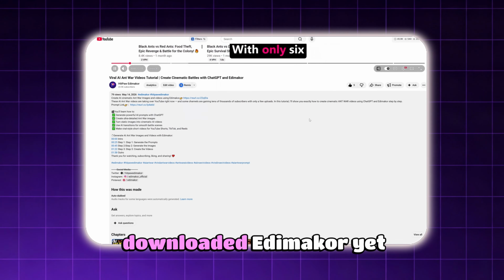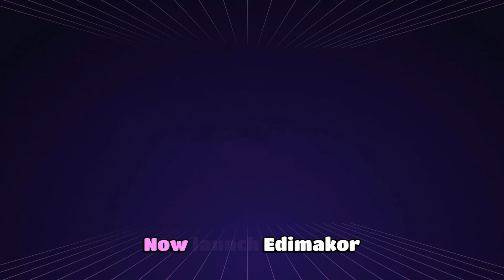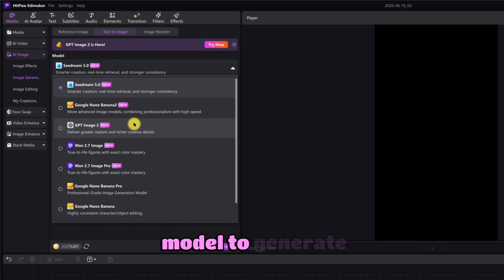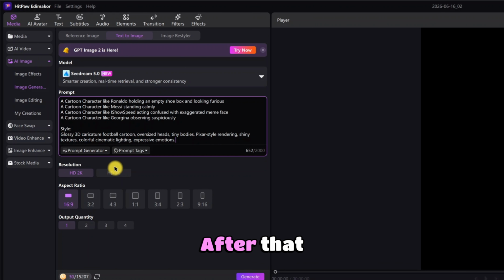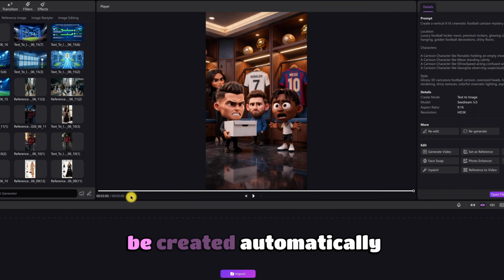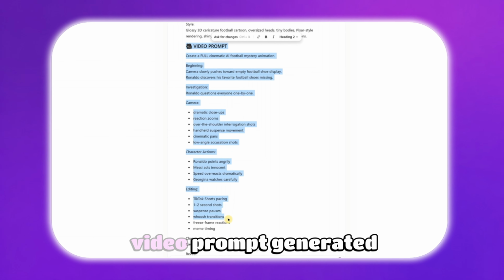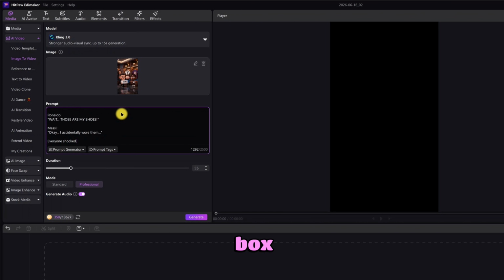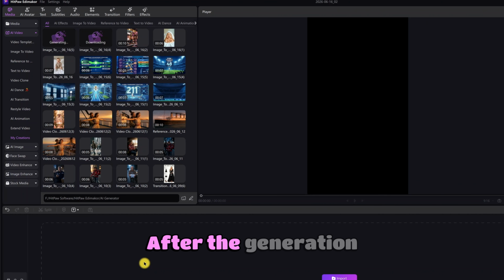Create Viral Iron Football Style AI Videos in 1 Click|FIFA World Cup Niche|Step by Step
⚽You've seen Iron Football. Iron Football AI Videos are exploding across YouTube, TikTok, and Instagram, with some creators generating millions of views and gaining thousands of new subscribers from a single video. These futuristic football videos combine powerful AI visuals, cinematic action, and engaging storytelling to create content that instantly captures attention. The best part? You don't need professional editing skills or expensive software to make them.

What You'll Learn in This Video:
✅ How to generate Iron Football AI prompts with ChatGPT

✅ How to create AI football images using Seedream 5

✅ How to turn AI images into cinematic football videos

✅ How to use Kling 3 for high-quality AI video generation

✅ How to edit and export your final video in Edimakor

📌Timestamps:
00:00 Intro
00:20 Step 1: Get the Prompts
00:38 Step 2: Create the Images
01:23 Step 3: Generate the Videos
02:02 Step 4:Export the Video